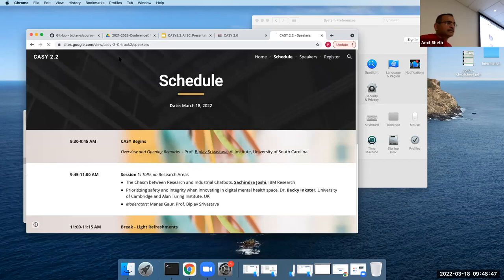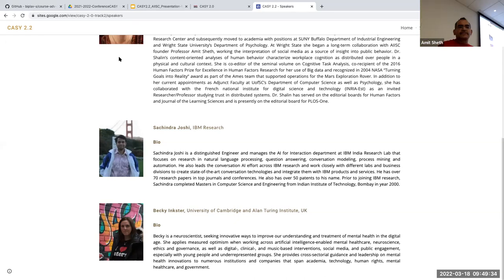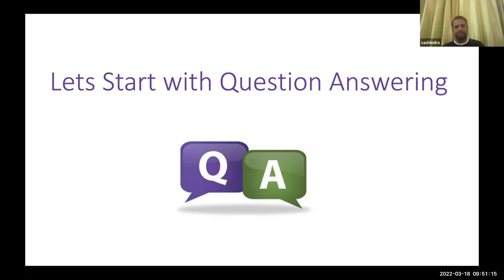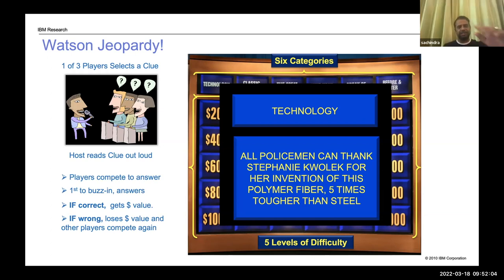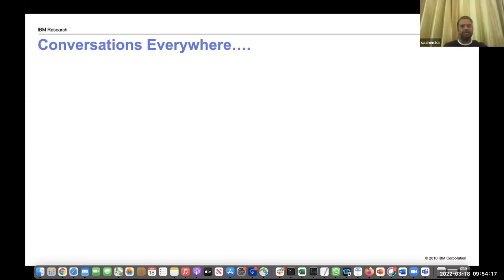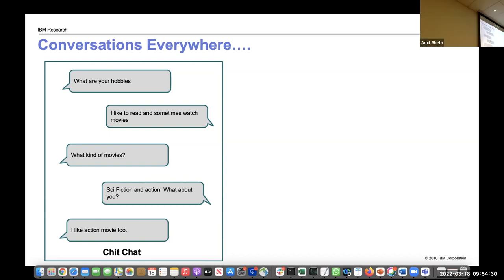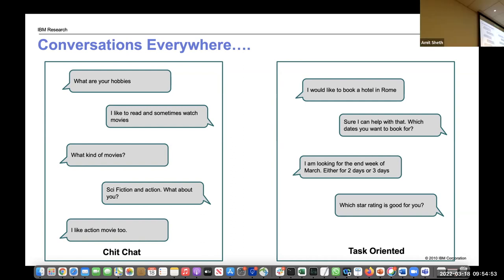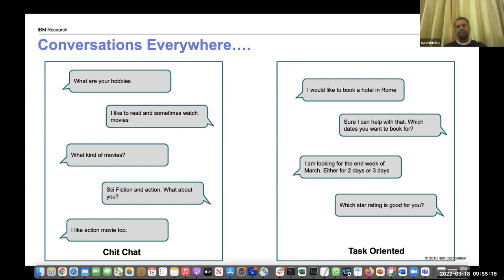CASY 2.2 - The Chasm between Research and Industrial Chatbots By Sachindra Joshi, IBM Research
Session 1: Talks on Research Areas

1. The Chasm between Research and Industrial Chatbots, Sachindra Joshi, IBM Research
Sachindra Joshi is a distinguished Engineer and manages the AI for Interaction department at IBM India Research Lab that focuses on research in natural language processing, question answering, conversation modelling, process mining and automation. He also leads the conversation AI effort across IBM research. He works closely with different labs and business divisions to create state-of-the-art conversation technologies and integrate them with IBM products and services. He has over 70 research papers in top journals and conferences. He also has over 50 patents to his name. Before joining IBM Research, Sachindra completed Masters in Computer Science and Engineering from the Indian Institute of Technology, Bombay, in 2000.

Moderators: Manas Gaur, Prof. Biplav Srivastava